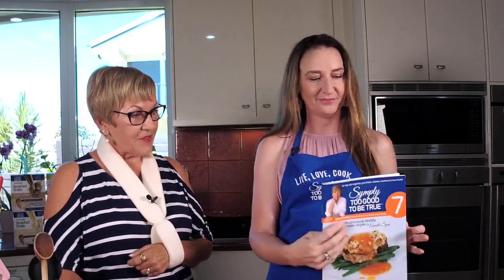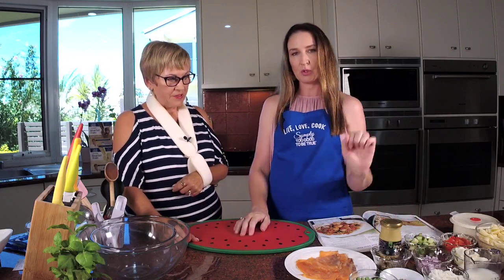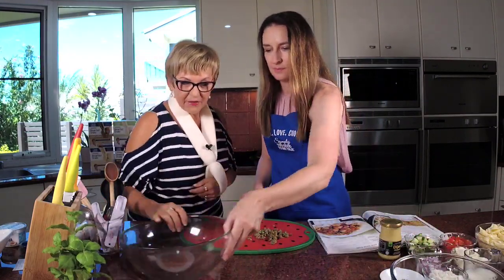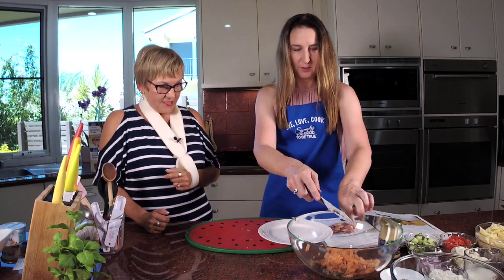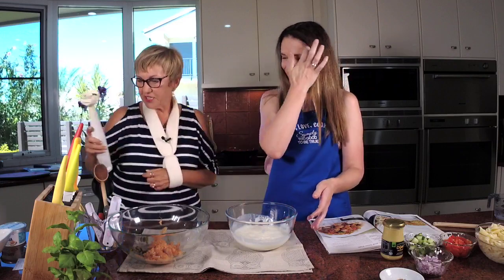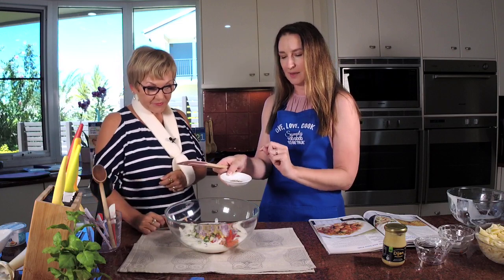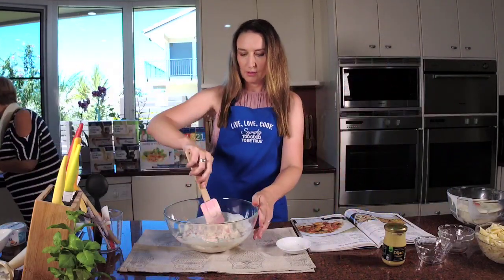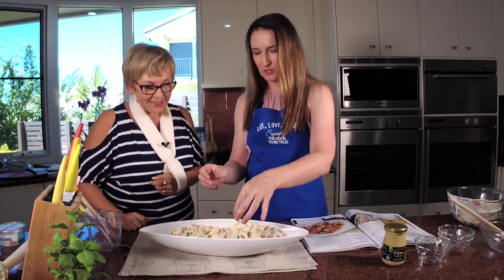Smoked Salmon Pasta Salad | Tuesdays with Annette | 23rd February 2021